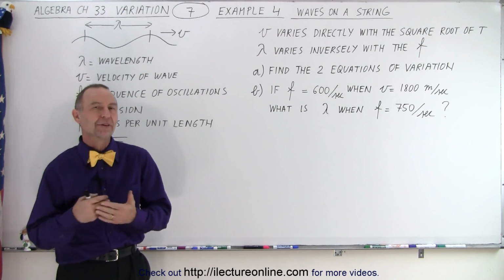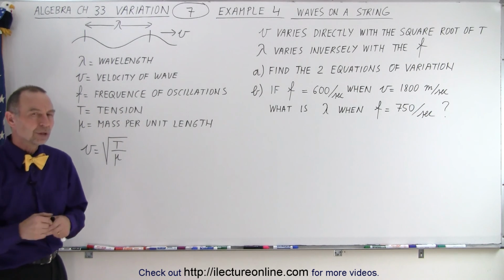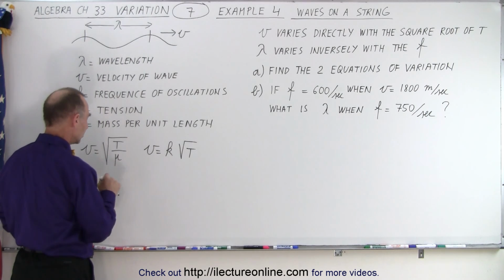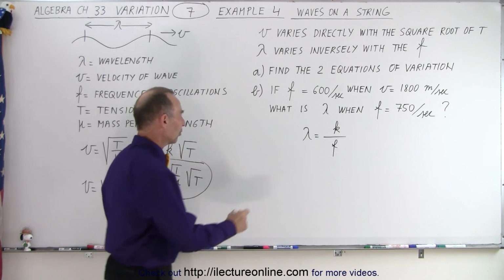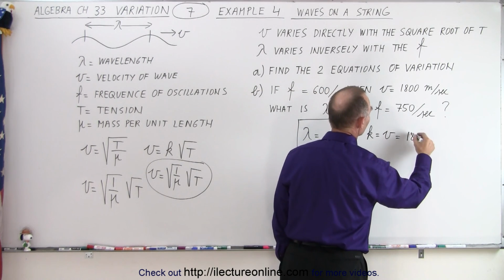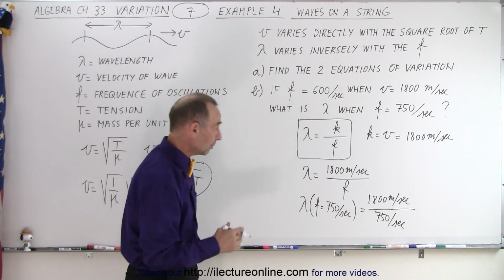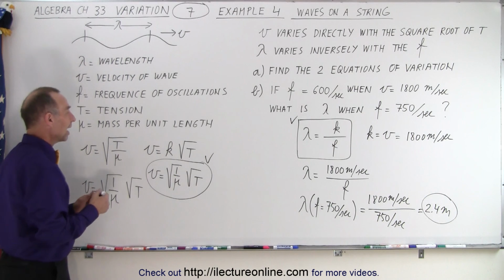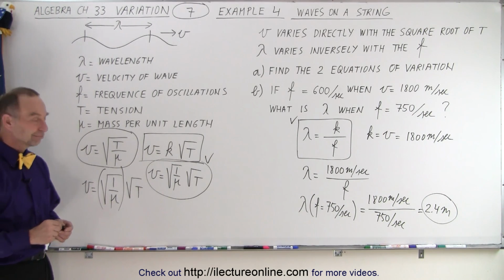Algebra - Ch. 33: Variation (7 of 13) Example 4: Waves on a String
We are given velocity=v various directly with the square root of T and lambda=wavelength varies inversely with the frequency (f). Find:
a) the 2 equations of variation
b) if f=600/s v=1800m/s, lambda=? when f=750/s.  Example 4